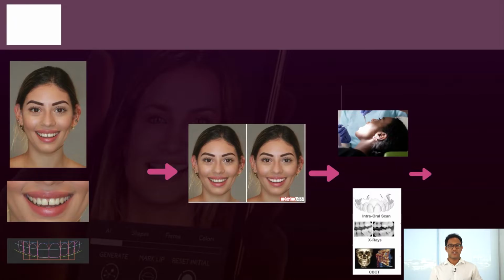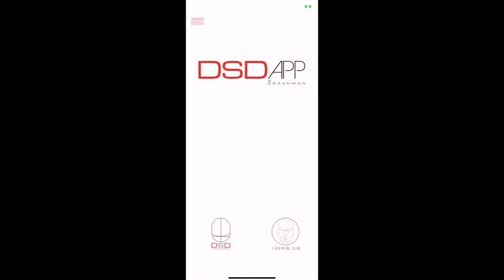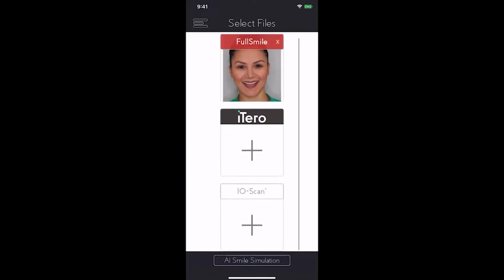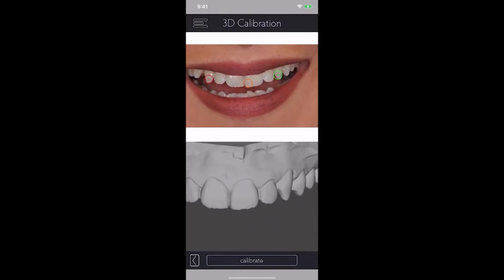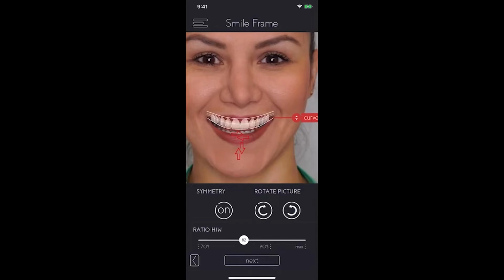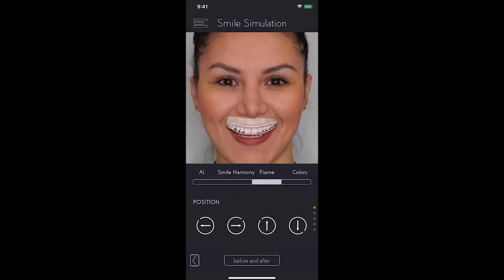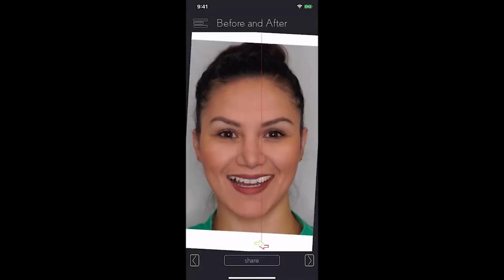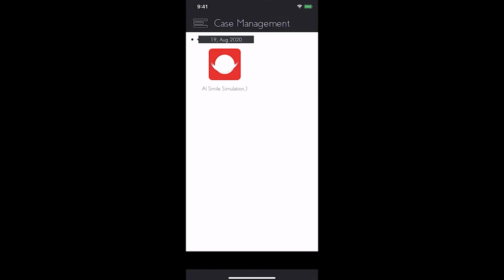Clinical Tip 3 | Become the visionary behind pleasing esthetic outcomes